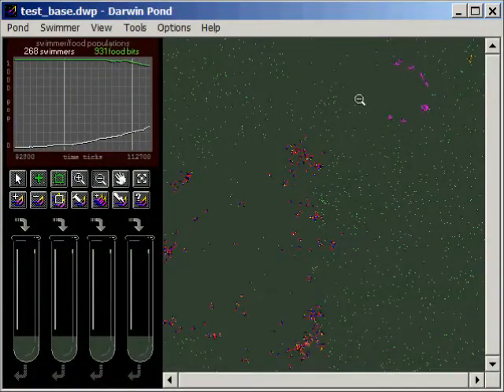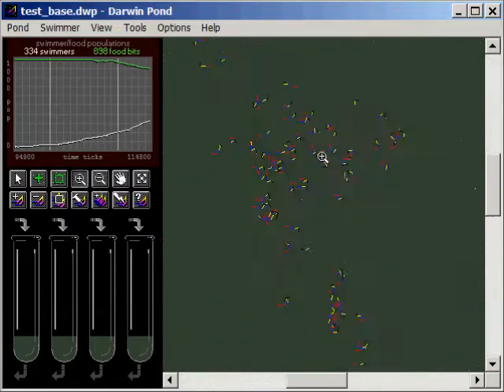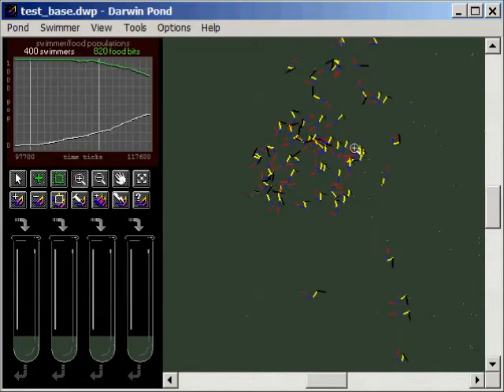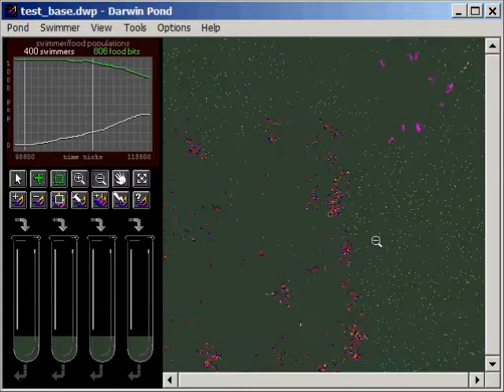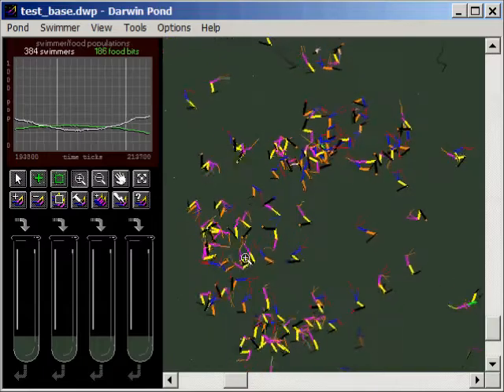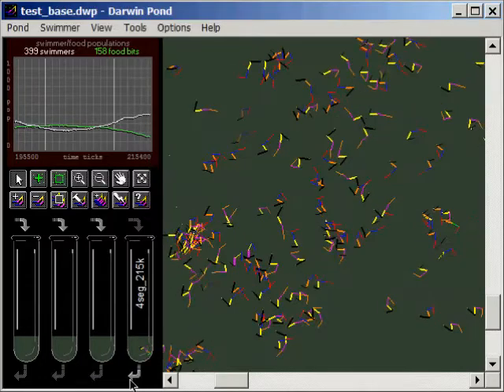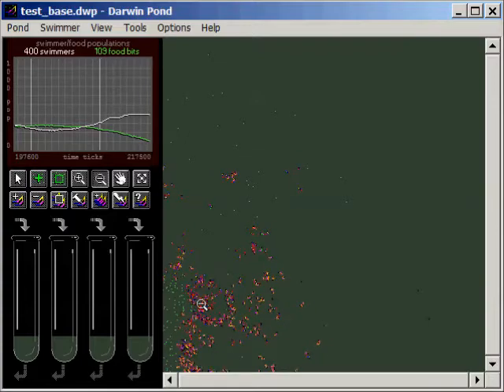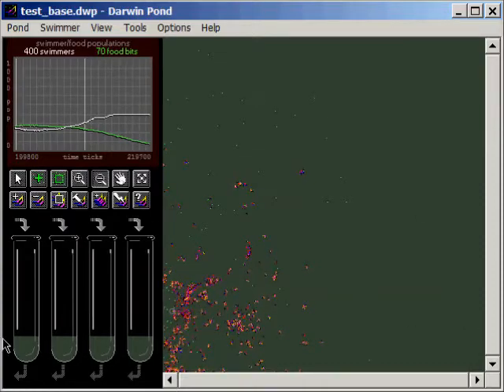Darwin Pond #2 artificial life evolution simulation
This is the first segment showing the ongoing results of a Darwin Pond experiment.  to see an introduction and how to use the software.

The result videos will track the progress of the experiment setup in the original video and demonstrate how the program shows a simulated evolution of organisms in a petri dish.